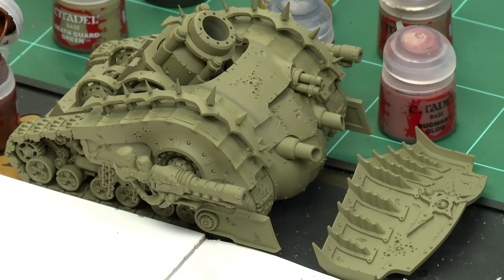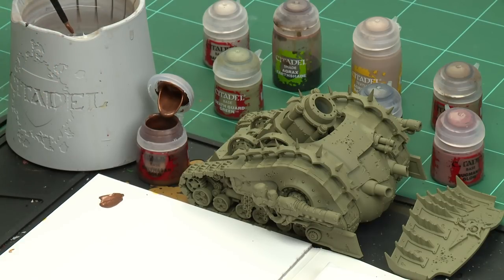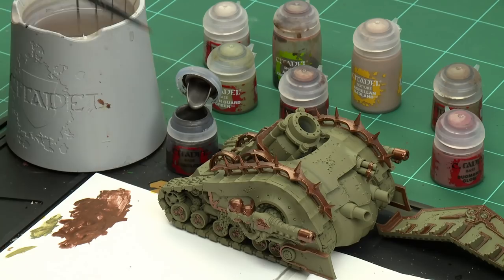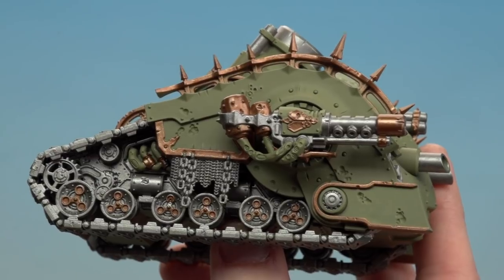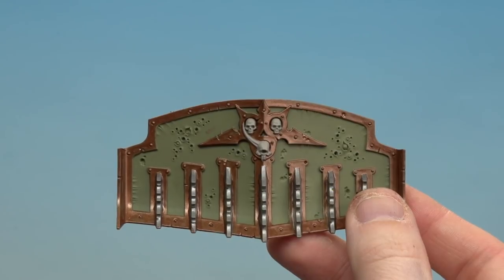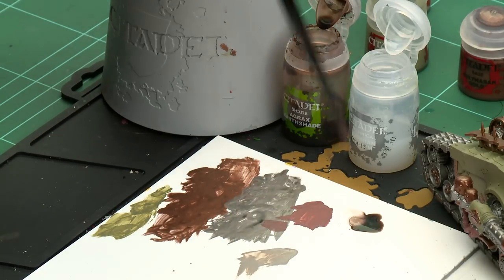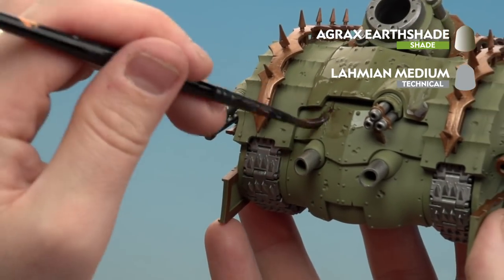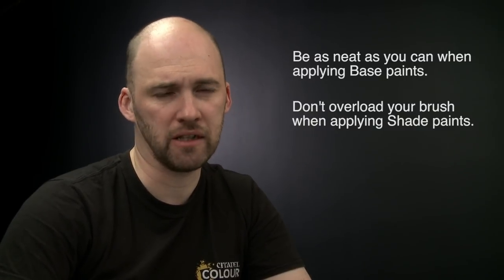How to Paint: Death Guard Plagueburst Crawlers – Classic Method